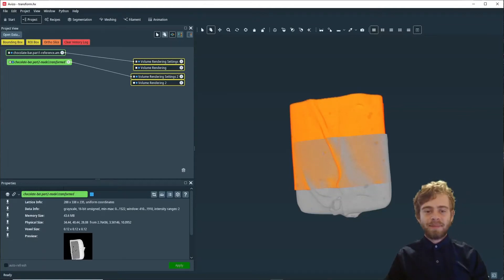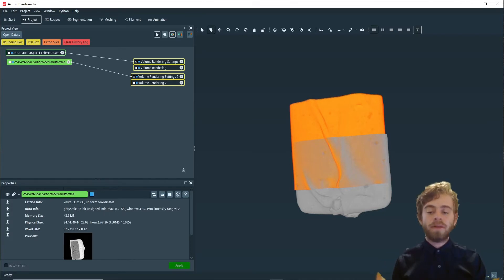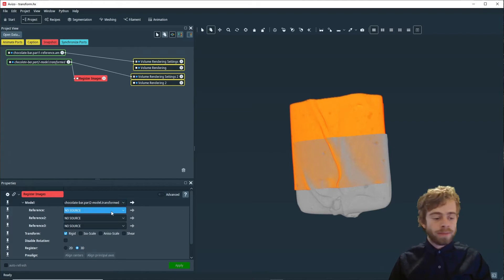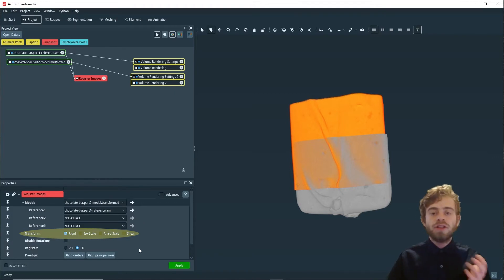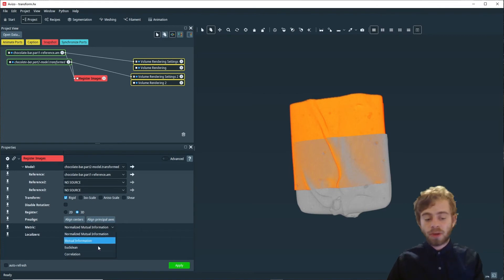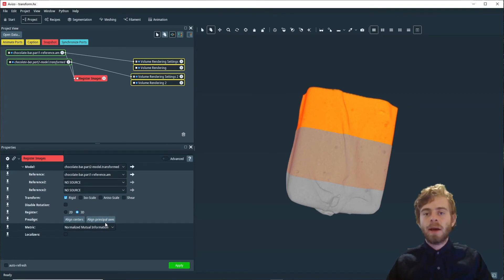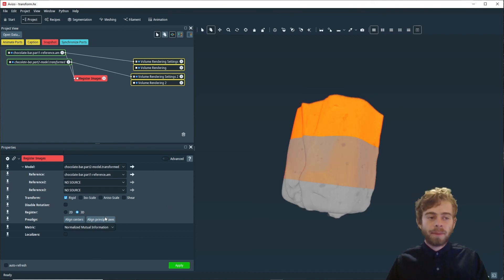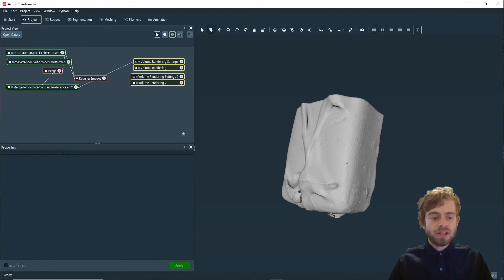How to Register and Merge Images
This short tutorial demonstrates how to use the Register Images and Merge modules to align and merge two images.